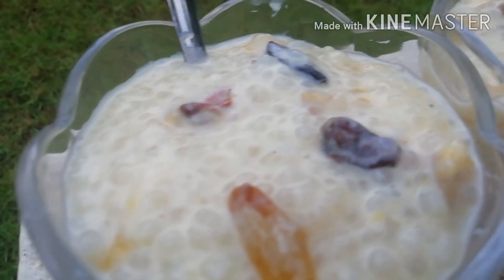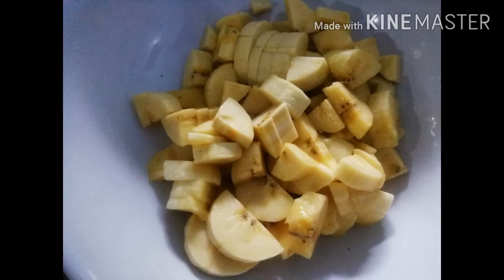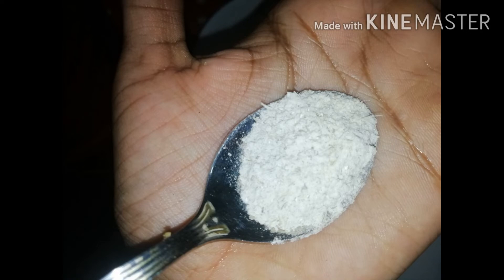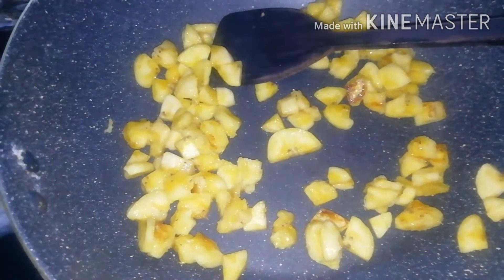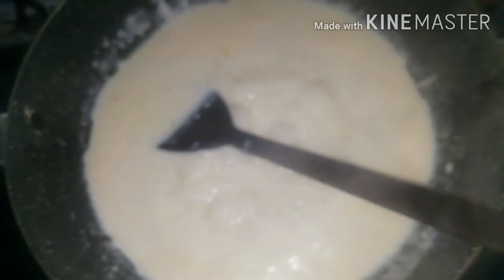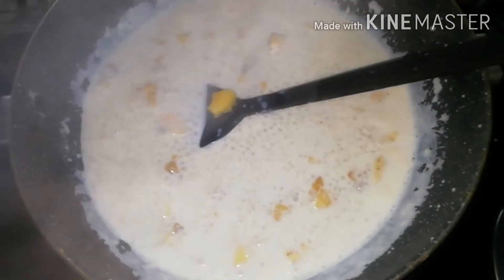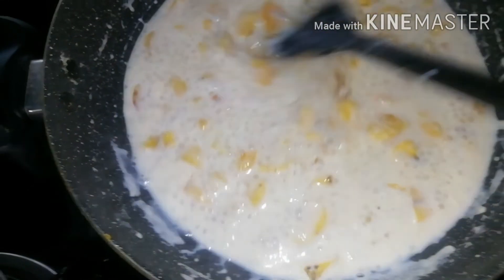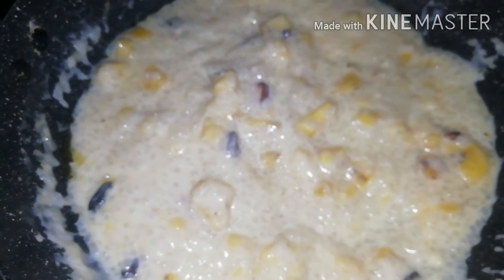പാൽ വായക്ക | Paal Vazhakka| Malabar Kai Kari